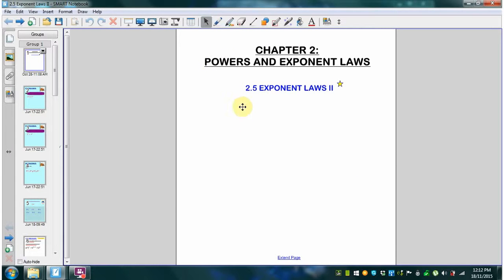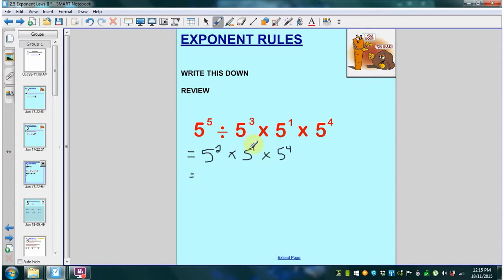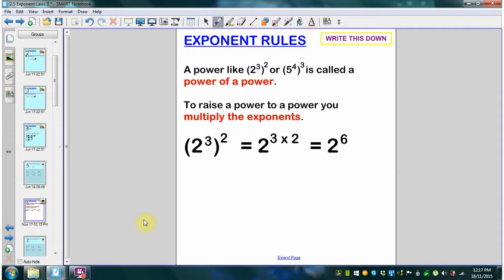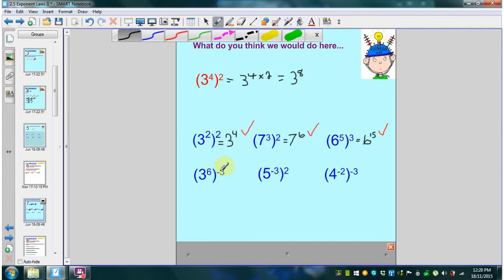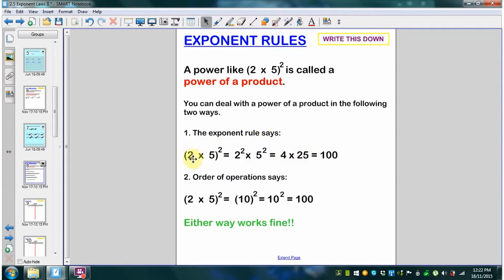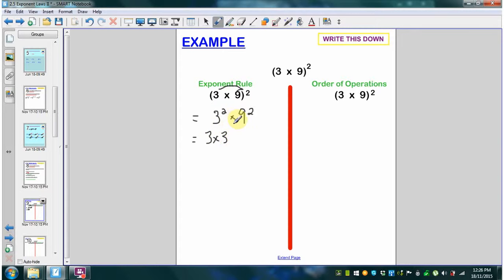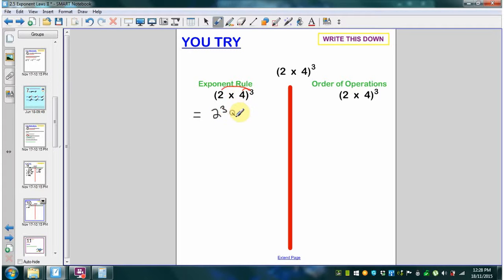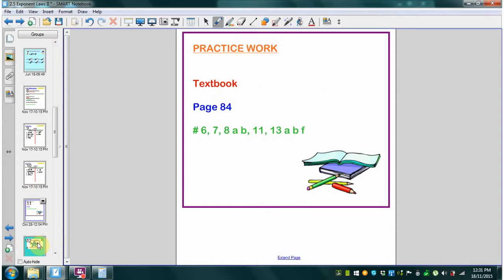MATH 9 - 2.5 Exponent Laws II